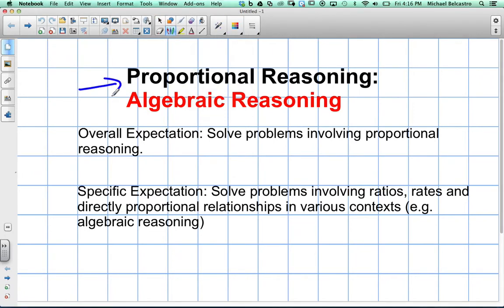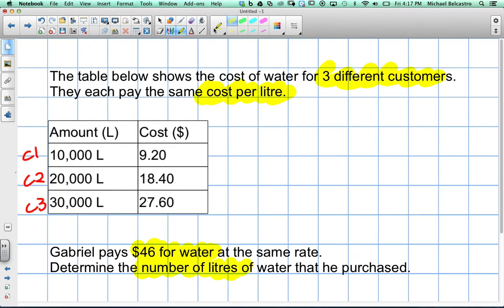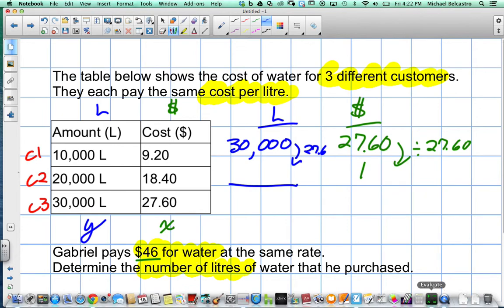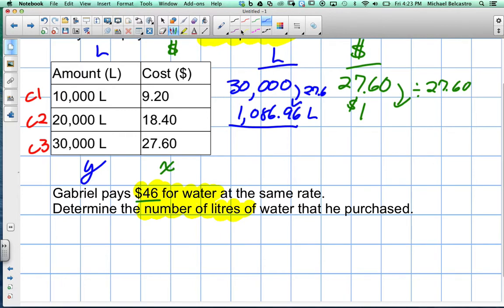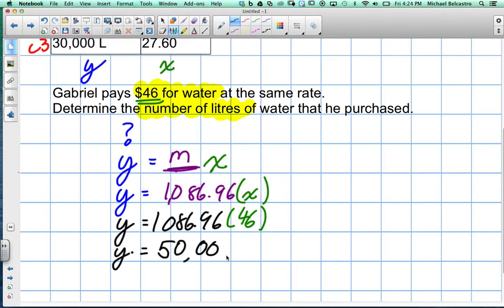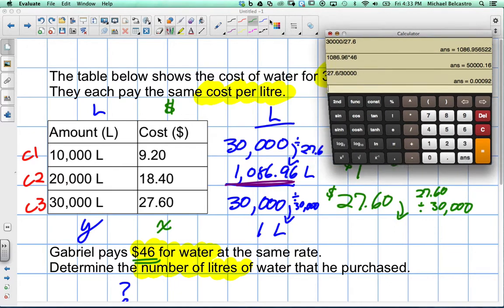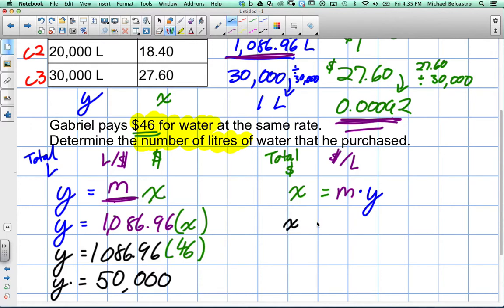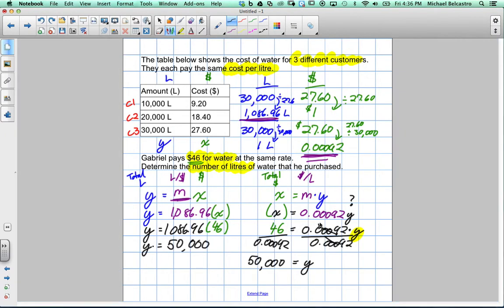Proportional Reasoning Using Algebraic Reasoning Grade 9 Applied Lesson 2 4 7 18 14